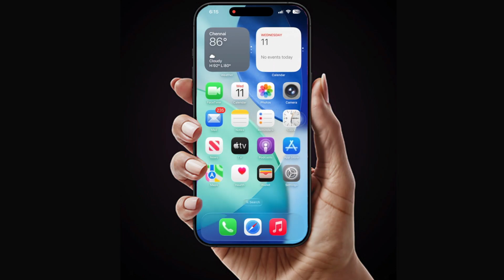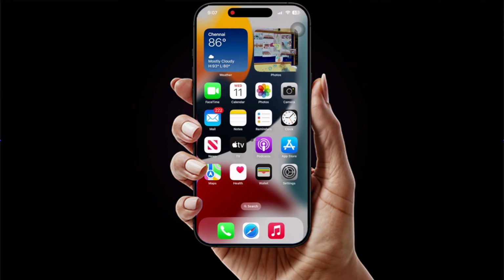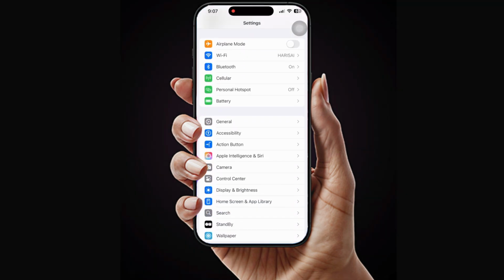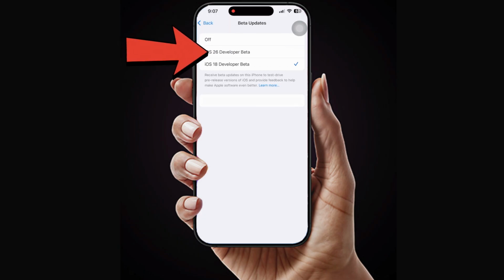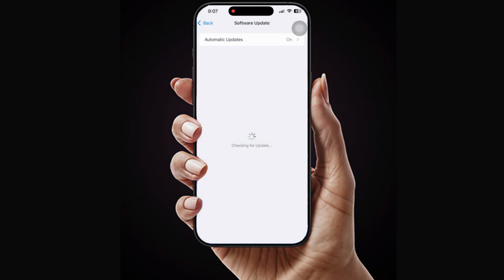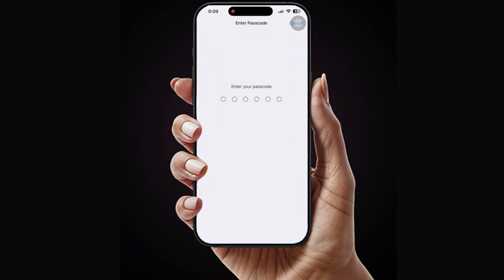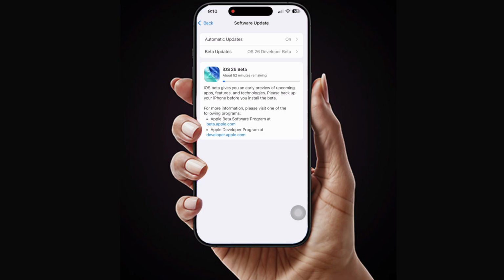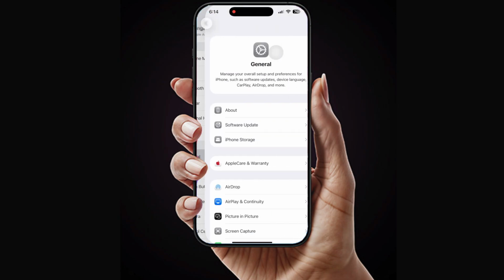How to Installing iOS 26 Beta 1 Successfully 🔥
iOS 26 - Before You Update!
This video provides essential steps for preparing to install the iOS 26 developer beta, which will be released on June 9th. The speaker advises backing up data and signing up for Apple's developer program to access the beta on the release date. The video also includes instructions for watching the WWDC 2025